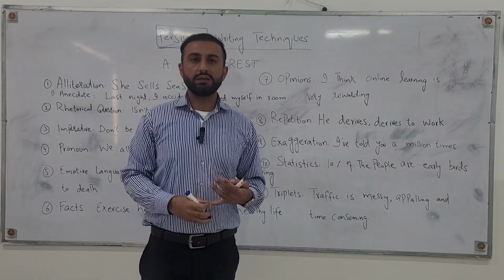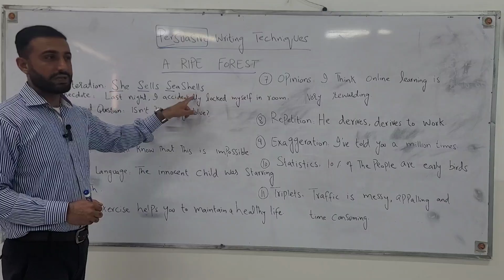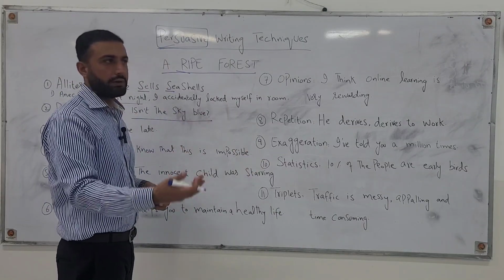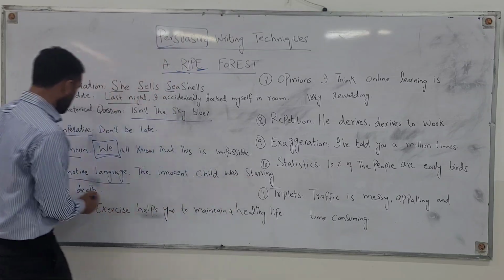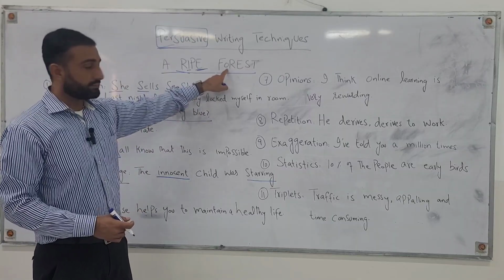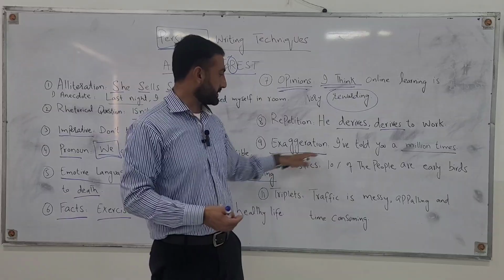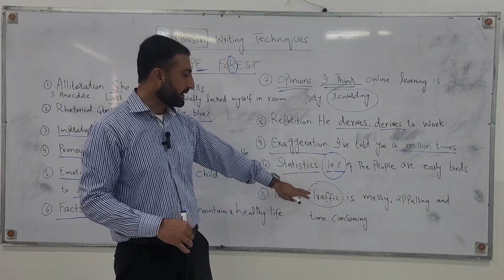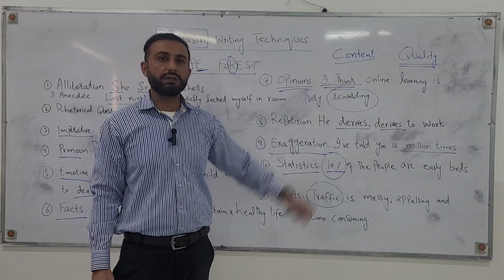Persuasive writing techniques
Persuasive Writing Techniques #1123 #0500